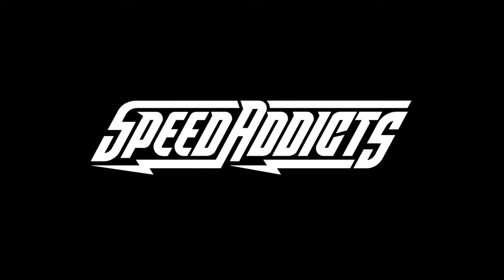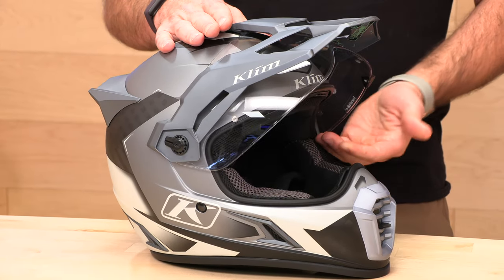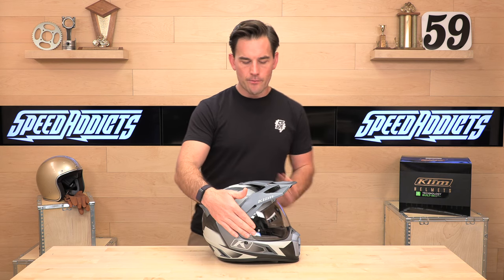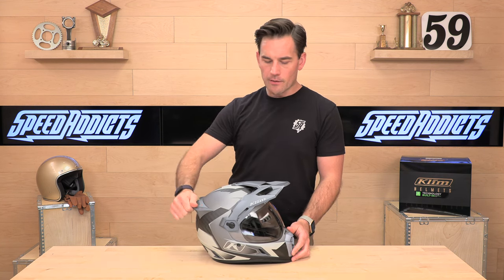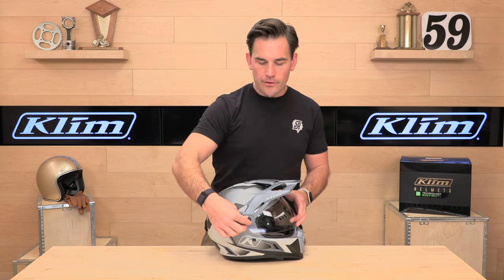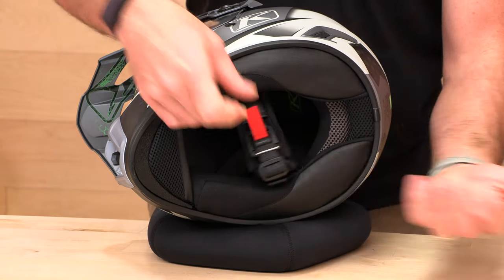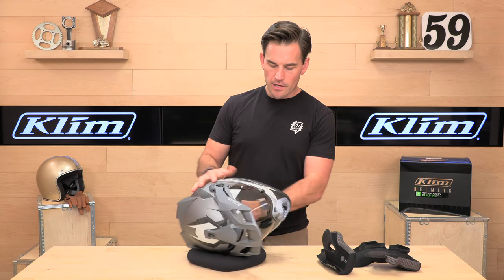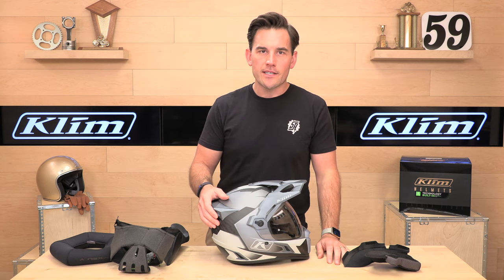Klim Krios Pro Helmet Review at SpeedAddicts.com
KLIM KRIOS PRO HELMET - AVAILABLE NOW AT SPEED ADDICTS

OPTIMIZED SHELL RESIN DISTRIBUTION FOR WEIGHT REDUCTION
KOROYD ENERGY ABSORBING MATERIALS/CONSTRUCTION
KOROYD STRUCTURES CRUSH HOMOGENEOUSLY FOR BETTER IMPACT ABSORPTION
FULLY ADJUSTABLE CHIN/FOREHEAD VENTS
CLEAR ANTI-SCRATCH POLYCARBONATE SHIELD
TRANSITIONS PHOTOCHROMIC SHIELD INCLUDED
PINLOCK ANTI-FOG INSERT LENS INCLUDED
FID-LOCK STRAP CLOSURE SYSTEM
FOUR RIDE MODES: STREET, ADVENTURE, DIRT, TRAIL
OFF-ROAD GOGGLE COMPATIBLE WITH FACE SHIELD REMOVED
REFINED AERODYNAMICS, VENTS, LINER SYSTEM FOR QUIETER RIDE
VISOR AND SPOILER DESIGNED FOR AERODYNAMIC STABILITY
ECE 22.06/DOT CERTIFIED
KLIMATEK ANTIMICROBIAL/MOISTURE-WICKING LINER
SENA 10U COMPATIBLE
QUICK-RELEASE, NO-TOOL SHIELD AND VISOR